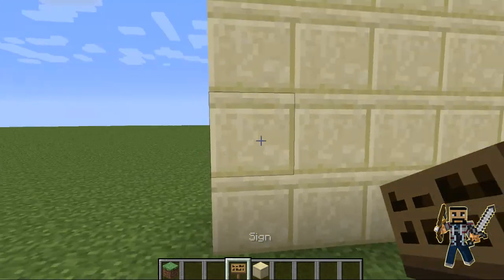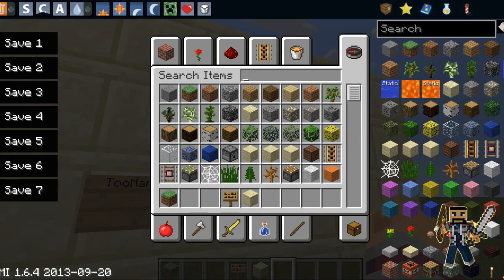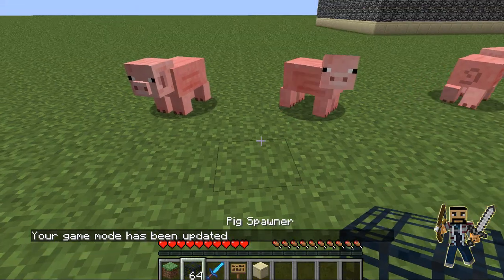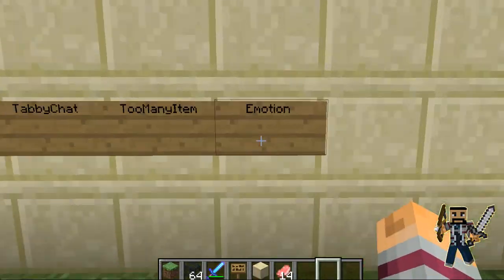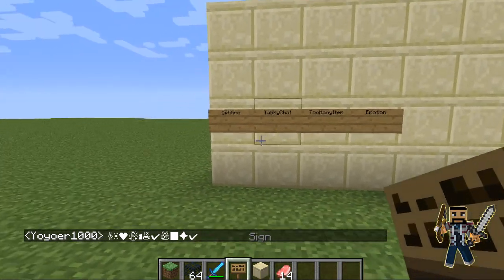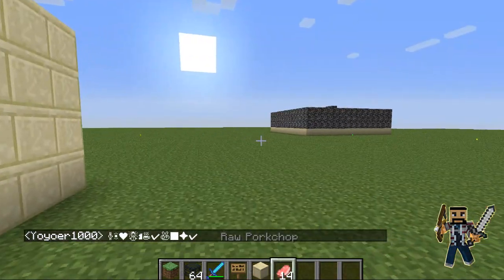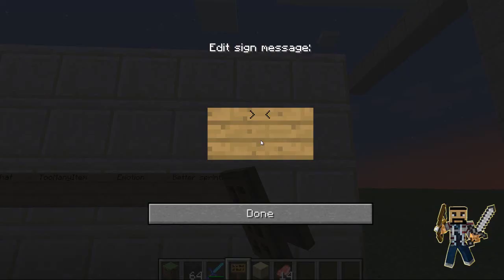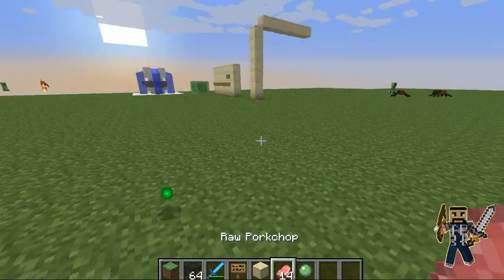Useful Mods 1.6.4+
In This Video I show My mods installed !
 These Are also Very useful for Minecraft!

  Your Feedback is appreciated! Thank you!